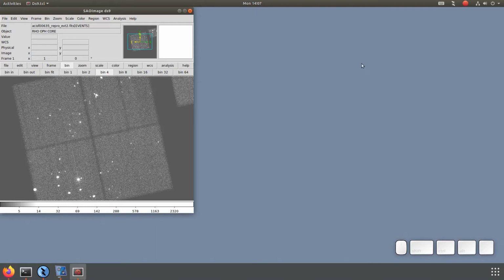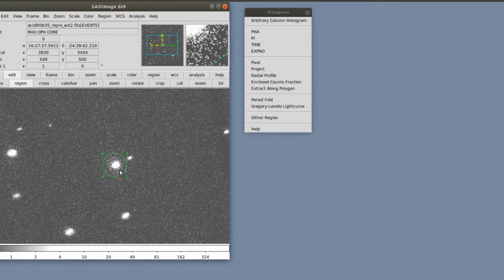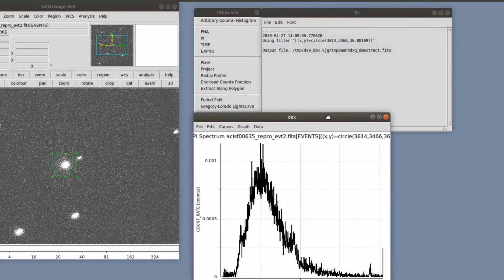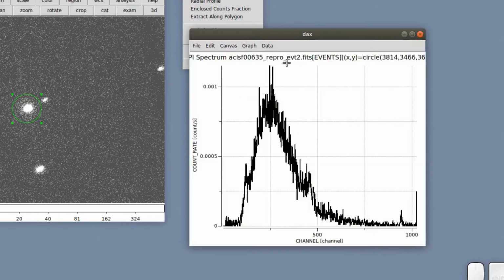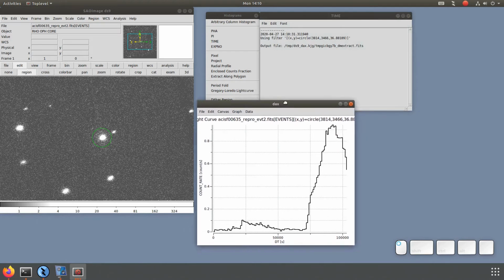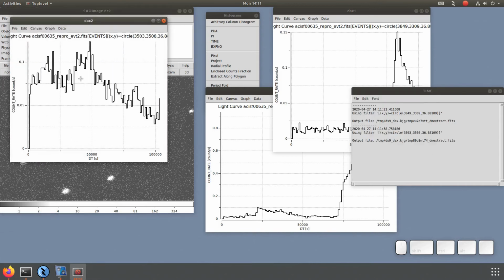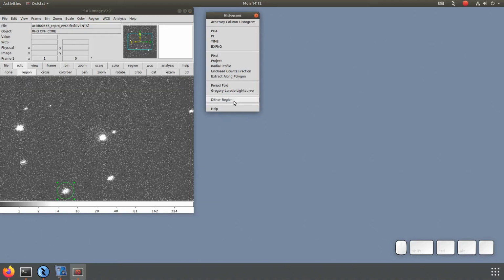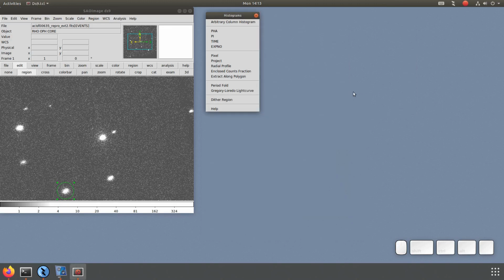DAX: Basic Histograms and Plotting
This demo shows how to generate some basic histograms from event files including spectra, lightcurves, and histograms from arbitrary columns.